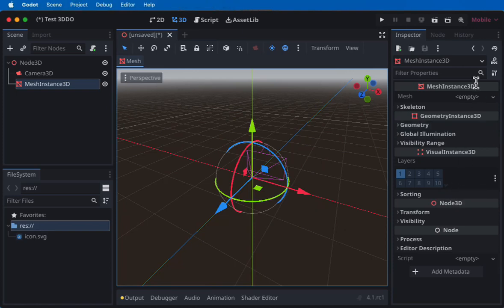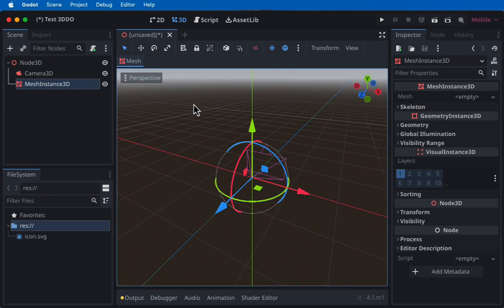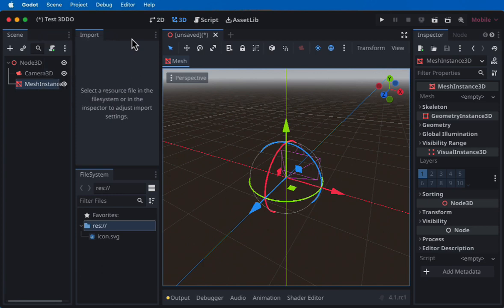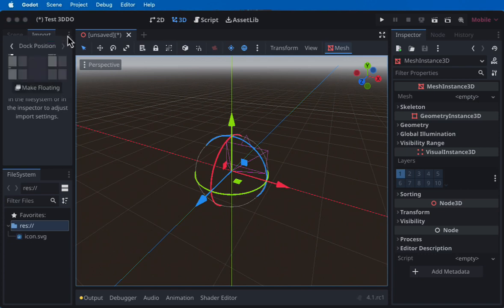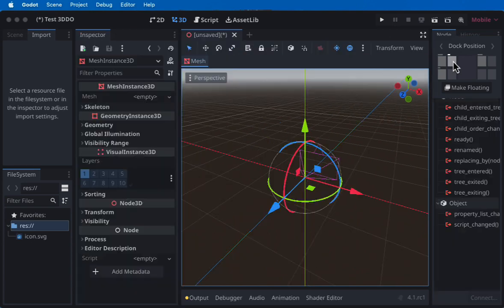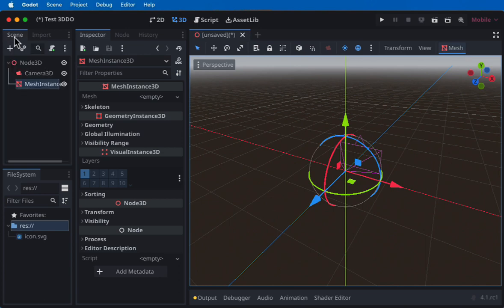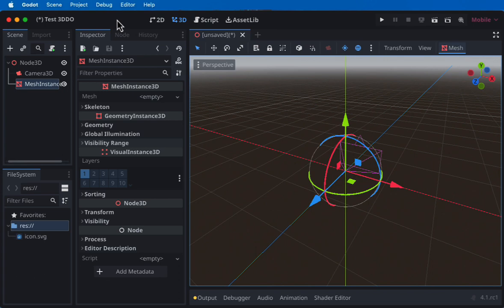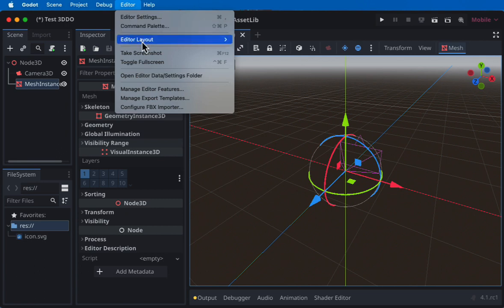Ep 006 - Better Editor Layout in Godot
Here's how to adjust the panel docking positions for a big ergonomic / quality-of-life improvement.